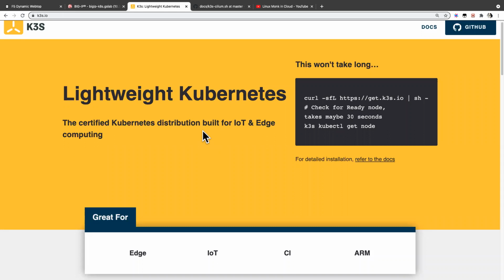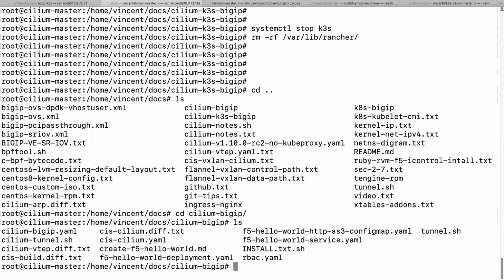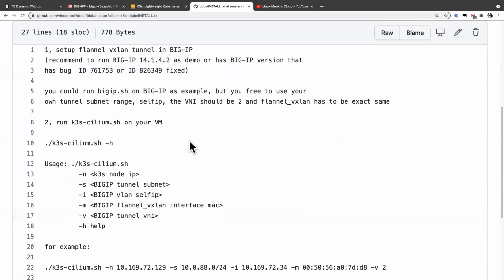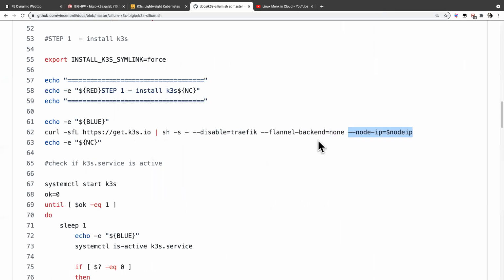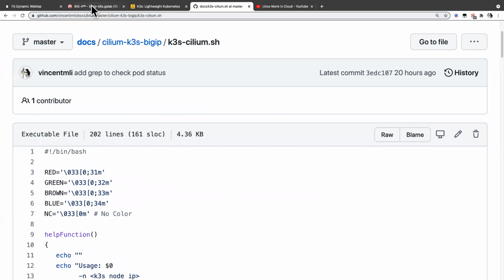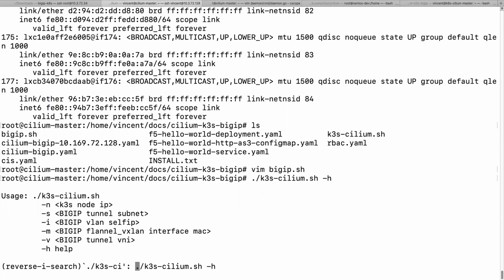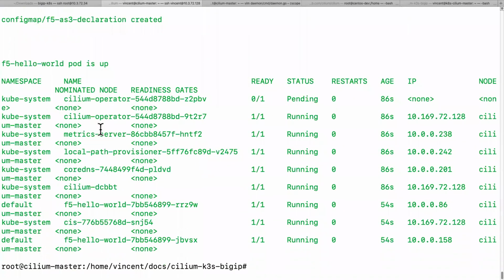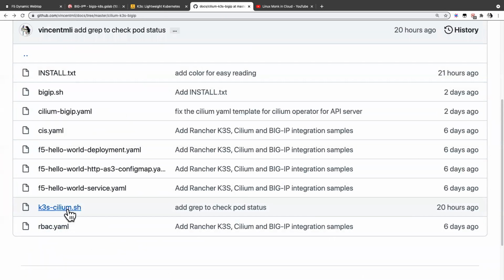Light Weight Kubernetes K3S Cilium BIG-IP integration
K3S is a single binary to run light weight Kubernetes cluster, aiming for edge cluster, here is a demo  to integrate K3S, Cilium, BIG-IP, just one simple bash script to do it all.